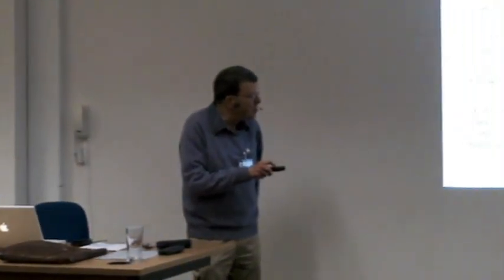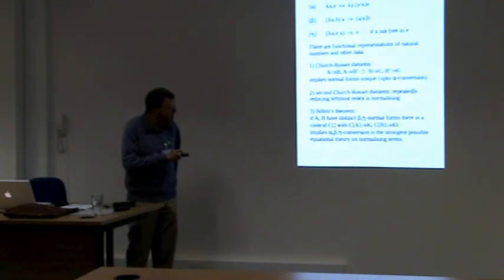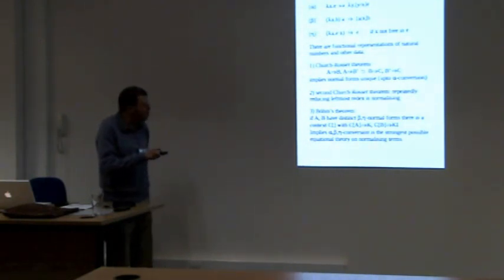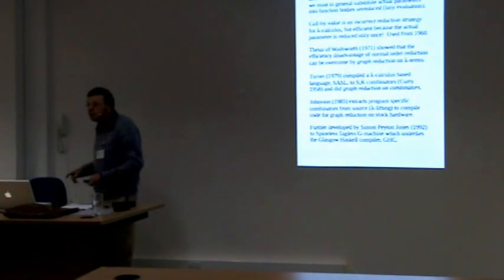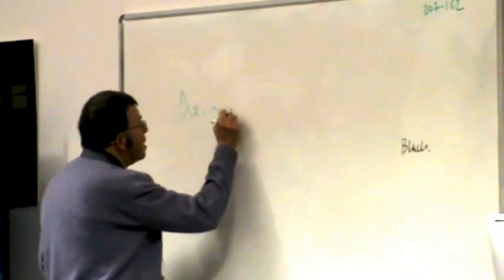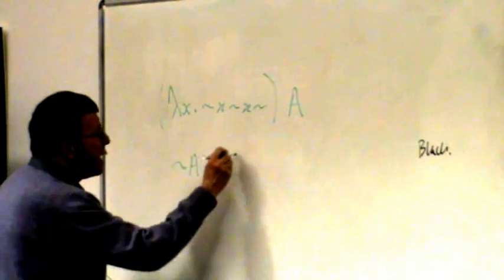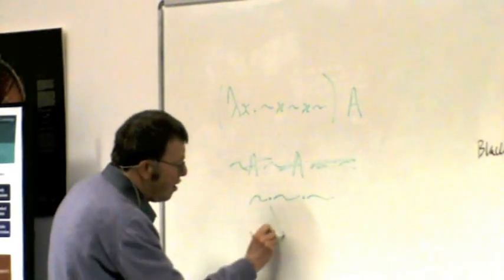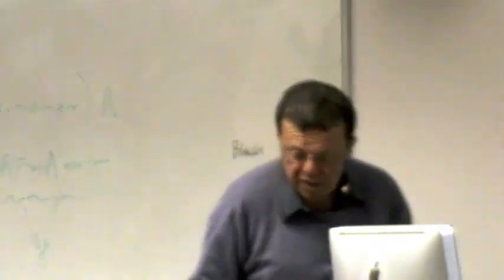David Turner "The History of Lazy Functional Programming Languages" invited talk at TFP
Professor (emeritus) David Turner, formally at the University of Kent and St Andrews, gives his invited talk at the Trends in Functional Programming (TFP) symposium, at the University of St Andrews. 12 June 2012.